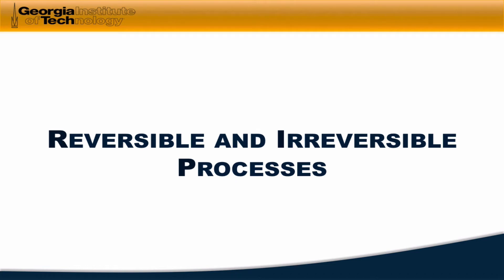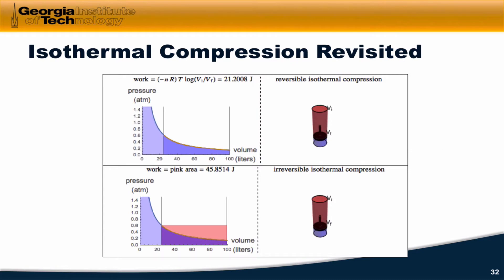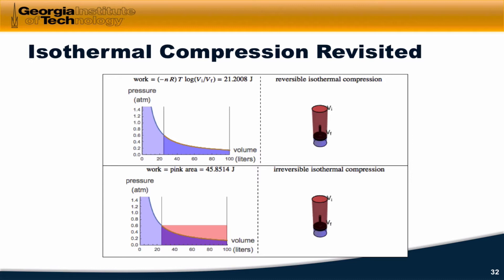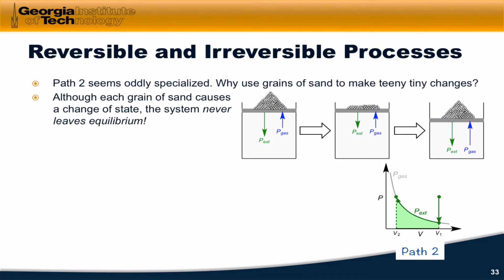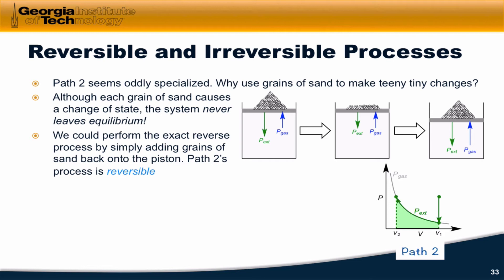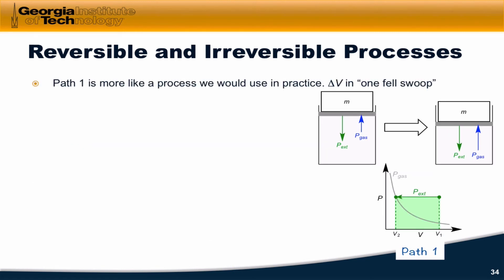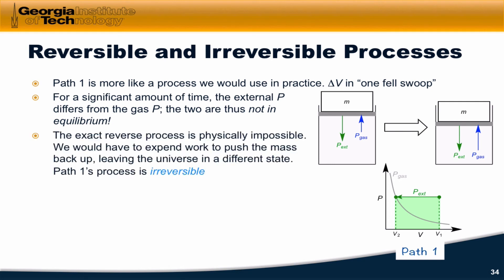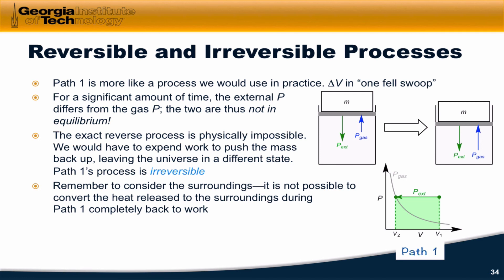08.06 Reversible and Irreversible Processes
The two paths of work on an ideal we examined in 08.04 represent irreversible and reversible pathways. This video explains the distinction with a teaser for the second law.